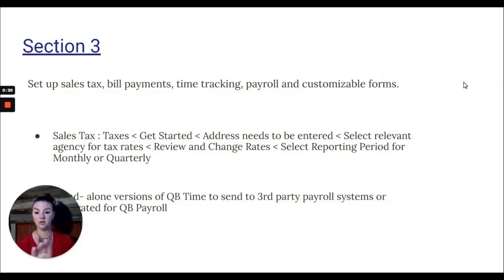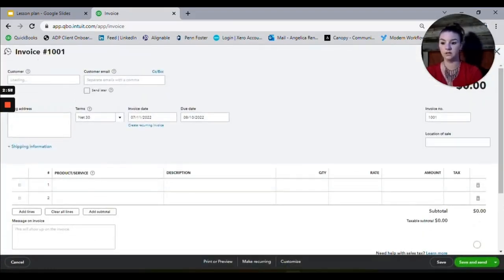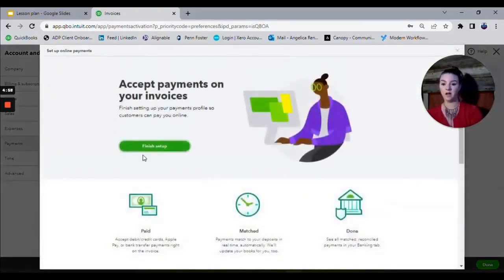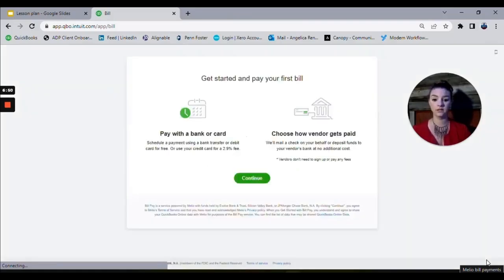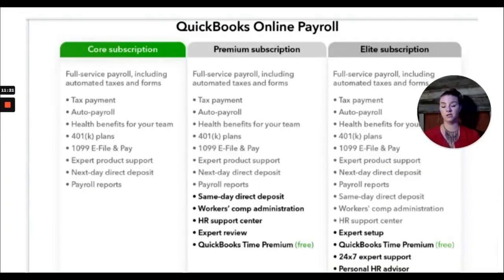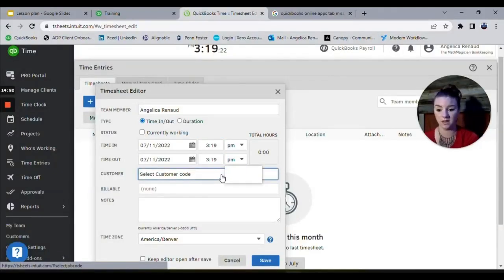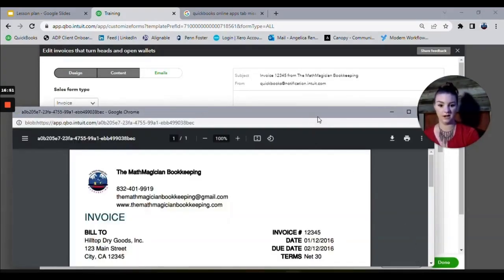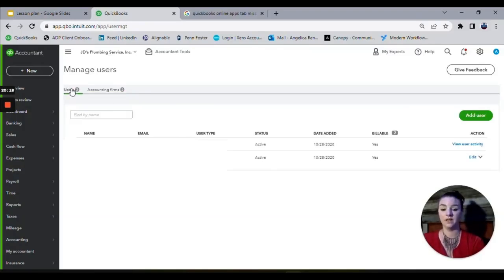QuickBooks Online ProAdvisor Certification - Section 3